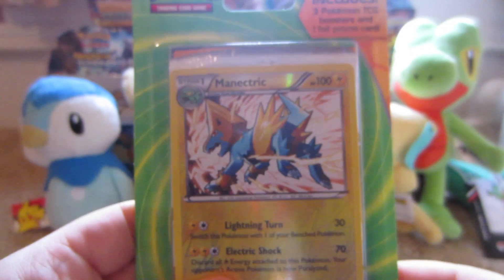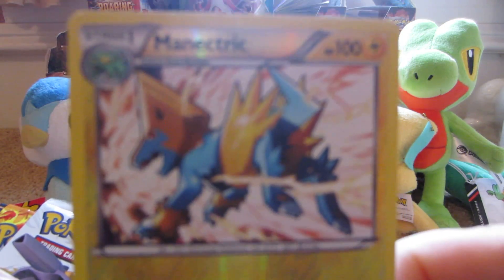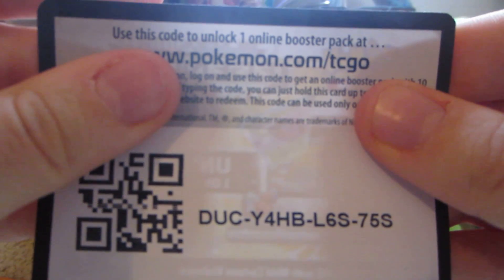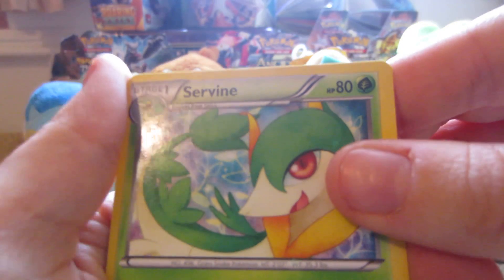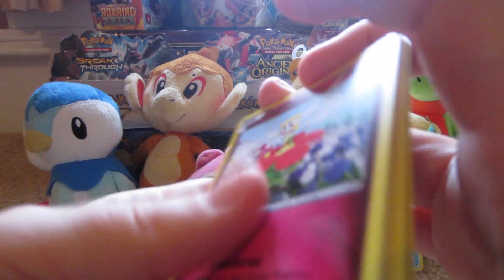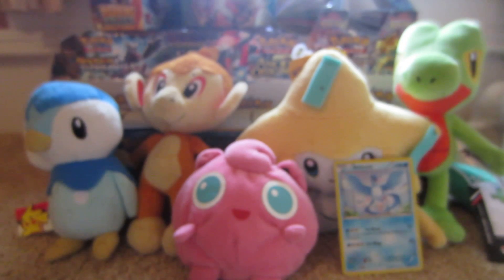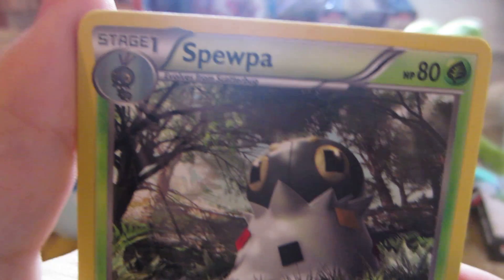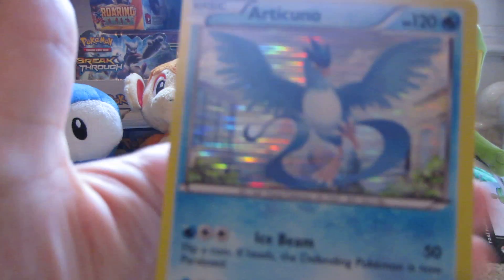Opening a Pokemon TCG 3-Pack Blister (Manectric)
Decent pull.